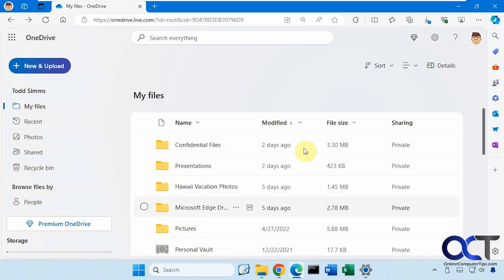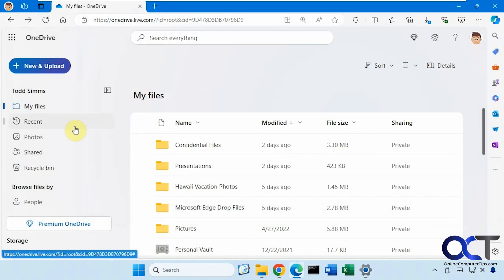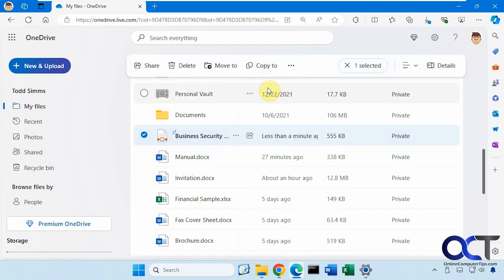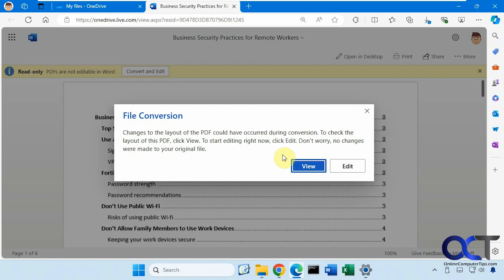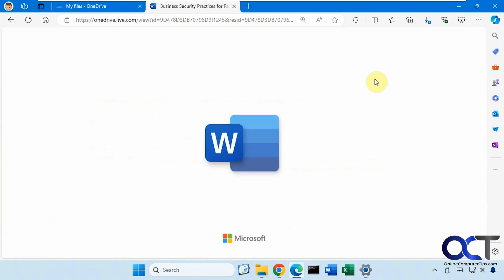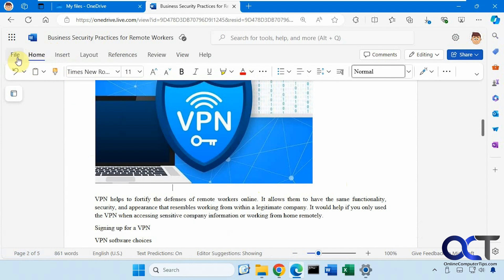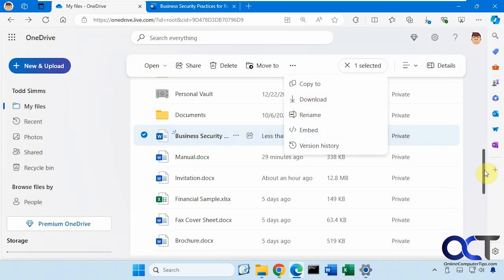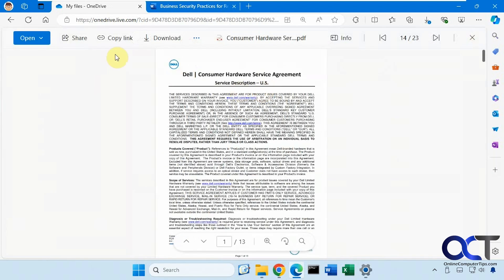Convert a PDF to an Editable Word Document Using Microsoft OneDrive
If you have a PDF file that you need to edit and also happen to have a Microsoft OneDrive account, you can easily upload your PDF file to your OneDrive account and have it converted to a Word document. Then you can either edit it online with the free Word cloud based app or download it to your computer and work on it using the desktop version of Word. You can even export back to a PDF right from the online Word app if desired.

Check out our book titled Microsoft OneDrive Made Easy to take your file sharing skills to the next level!